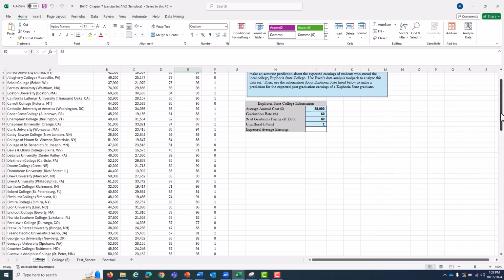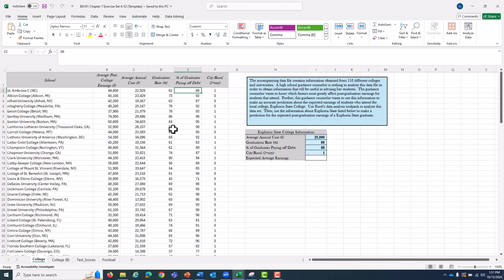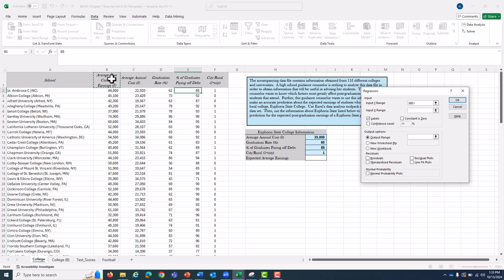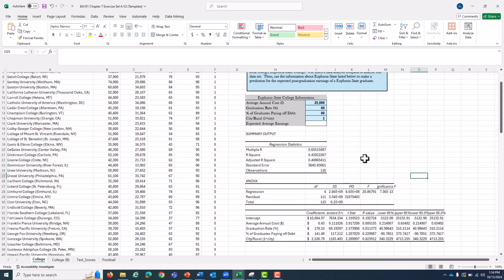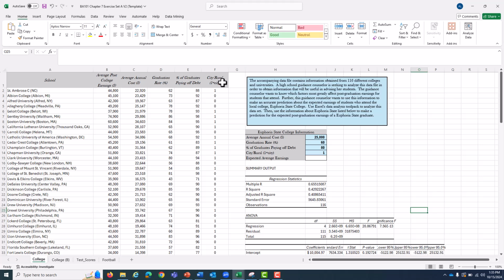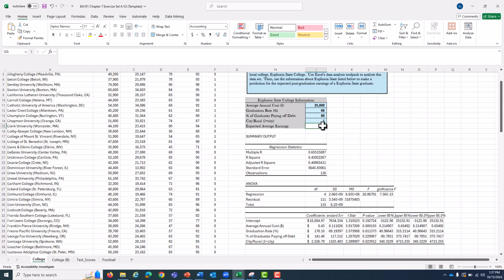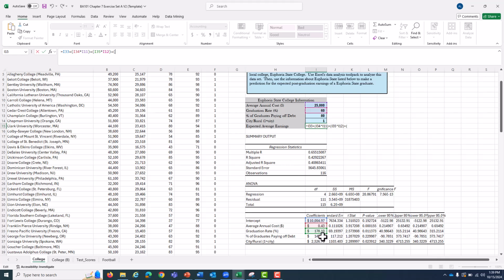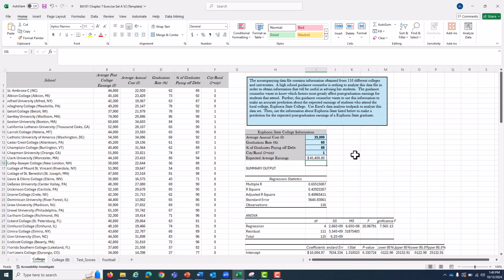BA101 Chapter 7 Exercise Set A (Part One)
Example problem which shows how regression analysis can be used to predict an output based on several predictor variables.